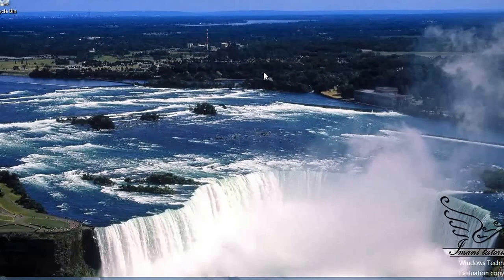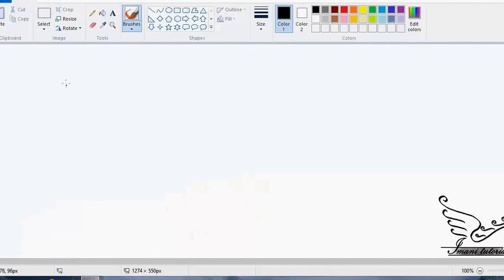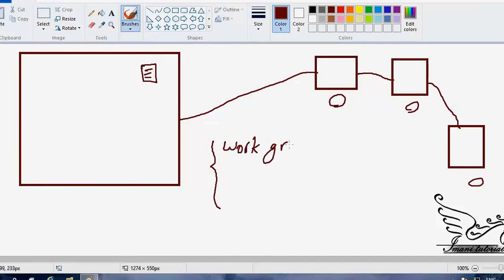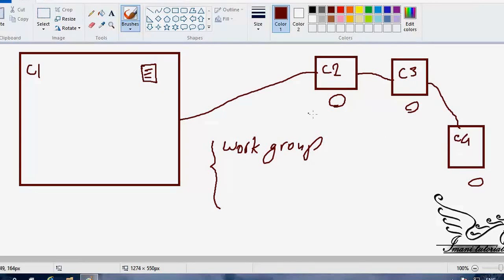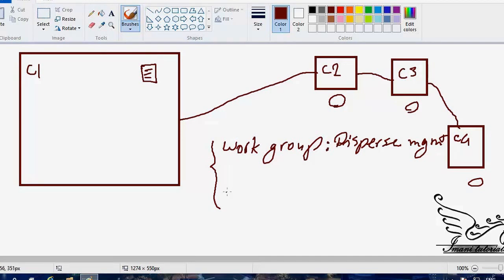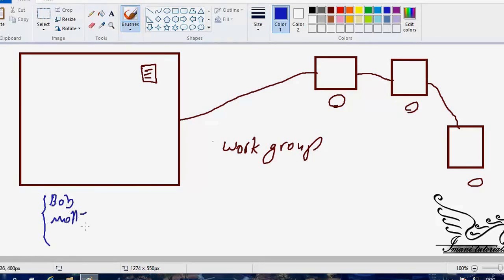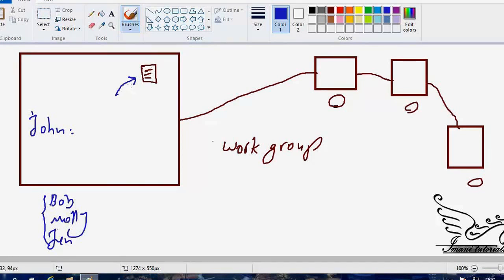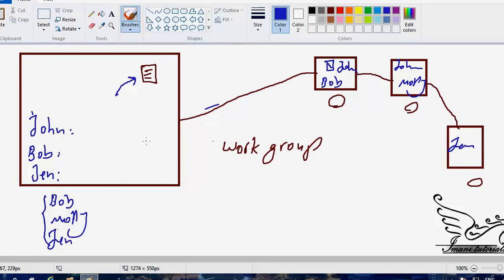Windows 10 Primer How to Create a Workgroup - share a printer in windows 7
Windows 10 Primer How to Create a Workgroup - Cmo recuperar la clave de un usuario en Windows 7, 8, 8

Full-featured Windows Server 2012 product evaluation software available for download
 7 (Resuelto)  Foro - Windows 7  Me sale esta copia de windows no es original  Foro - Windows  como activar Windows 7 Professional 64 bits  Dos mtodos que se utilizan para poder recuperar la clave de un usuario en Windows

Windows Server 2012, codenamed Windows Login Server 8, is the sixth release of Windows Server
Como activar windows 7 permanentemente  Cmo recuperar la clave de un usuario en Windows 7, 8, 8

Enroll in our free Windows Server training to explore new capabilities, features, and solutions provided by Windows Server 2012

Hola bro, maana are el vdeo sobre como activar windows 7 y lo subir a mi canal

WINDOWS OS 2010 TUTORIALS - Get the best Windows ever windows 10 Operating system upgrade for free

A tutorial is a method of transferring knowledge and may be used as a part of a learning process how to install windows 7 full tutorial (hd). exeshield copy protection tutorial for windows and mac os/x. Microsoft Windows (or simply Windows) is a metafamily of graphical operating systems developed, marketed, and sold by Microsoft
 At the end of the HTML tutorial, you can find more than 200 examples

Shop for Windows at the Microsoft Store United States